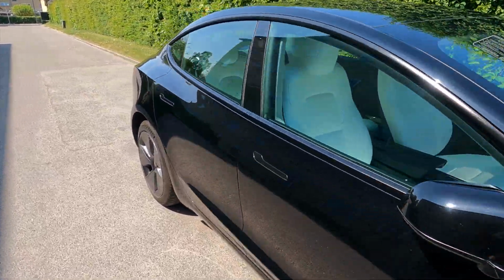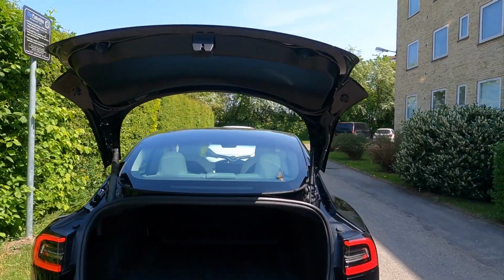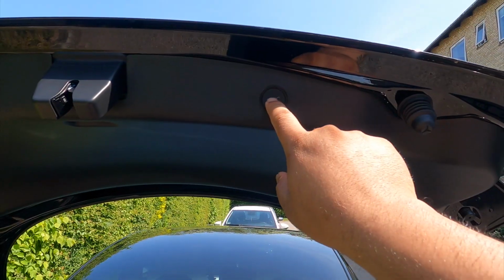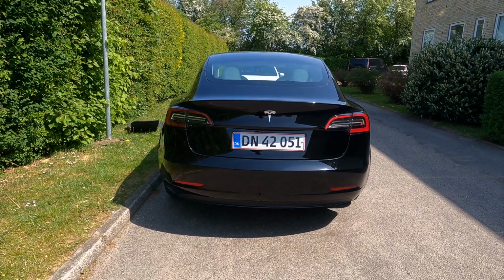How to Set Trunk Height in Seconds | Tesla Hidden Feature - Step-by-Step Guide - All Models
We'll see in this video, Open the trunk, then manually lower or raise the liftgate to the desired opening height. Press and hold the button on the underside of the liftgate for three seconds until you hear a confirmation chime.